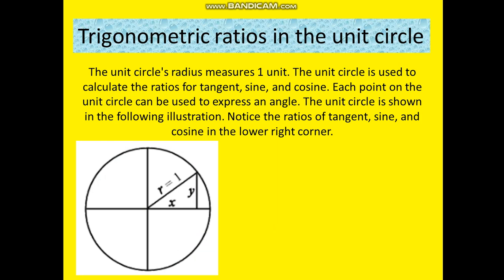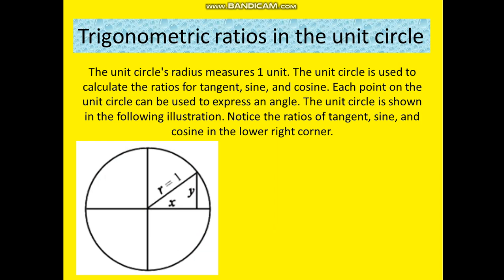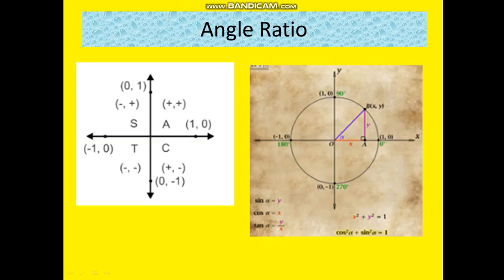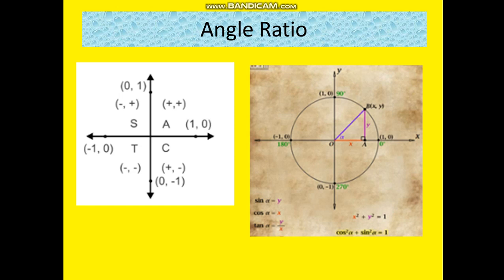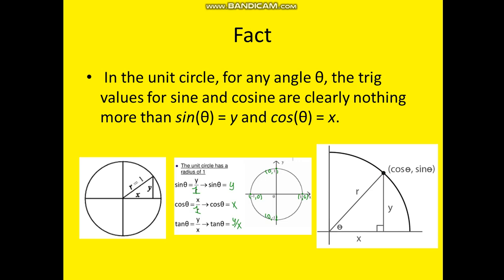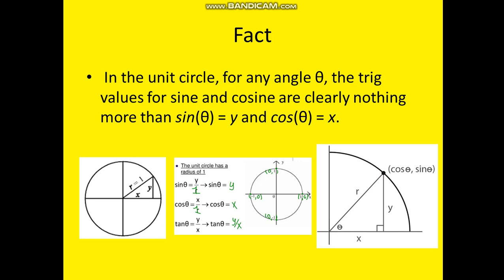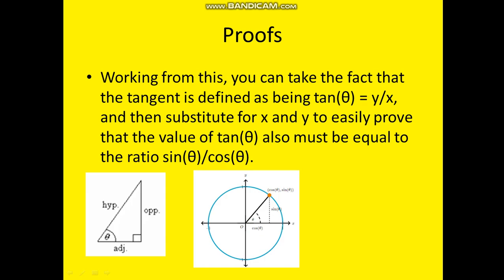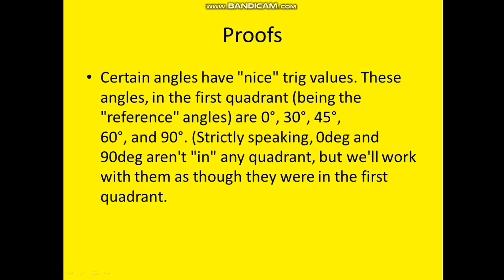Trigonometry Ratio In Unit Circle||Easymath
derivation of angles using the trig ratio
# trig ratio
unit angle
special angles